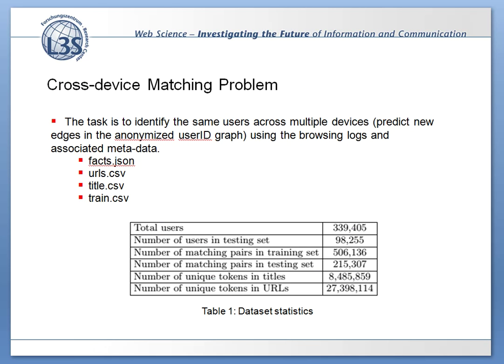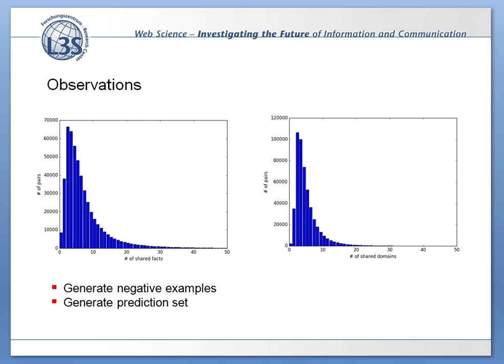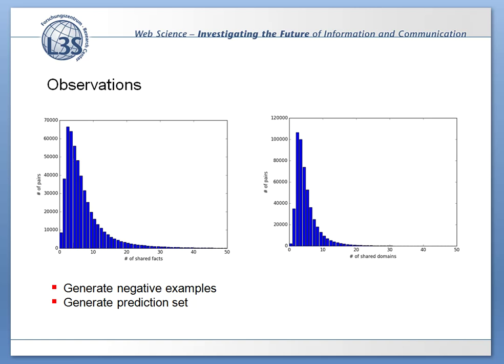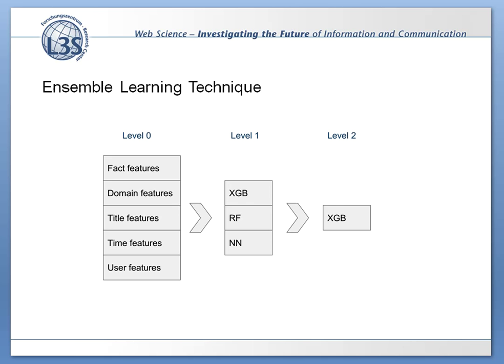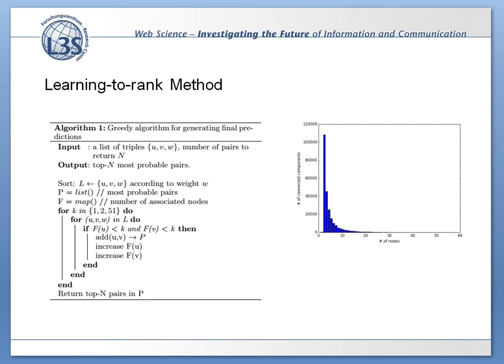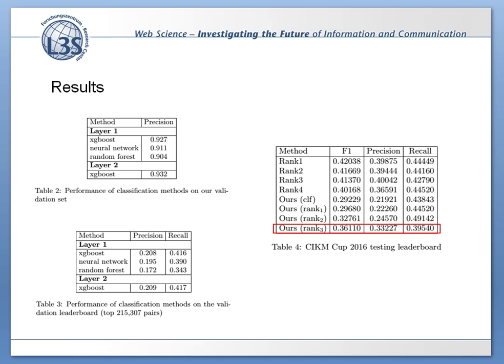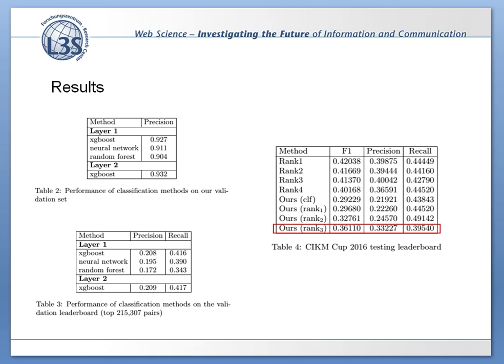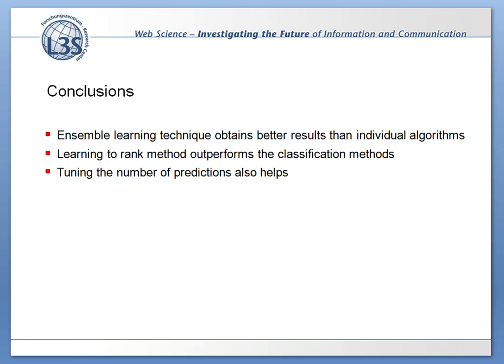Classification and Learning-to-rank Approaches for Cross-Device Matching at CIKM Cup 2016